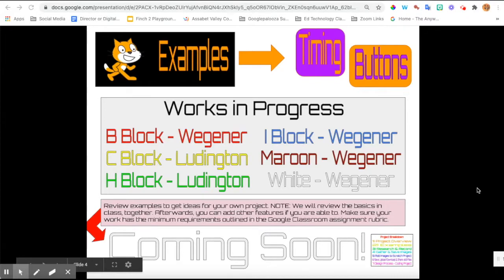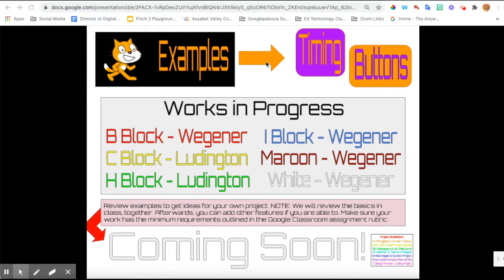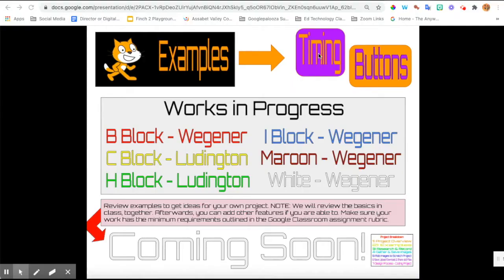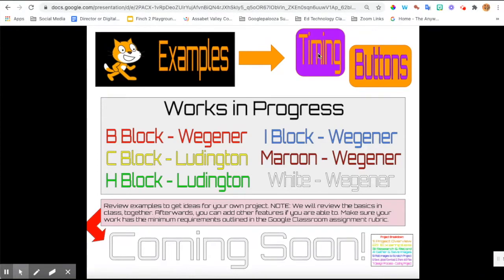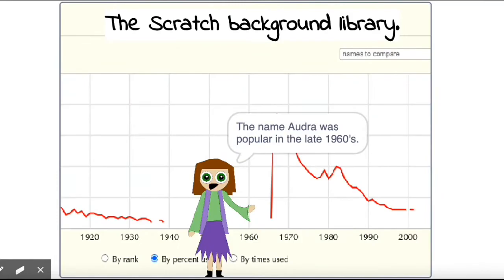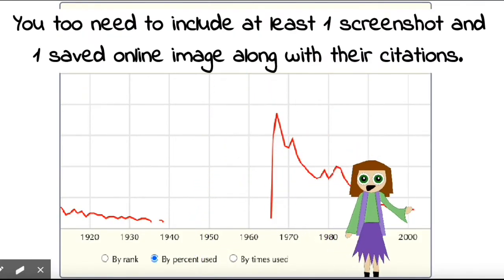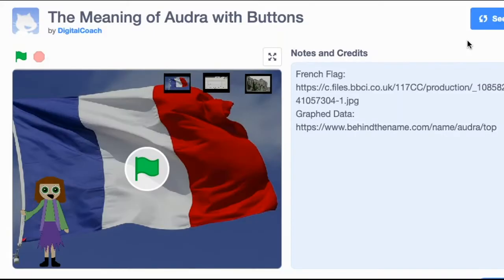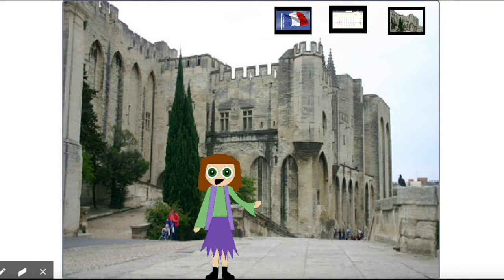Part 2 Scratch Examples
Check out some examples that were prepared for class. If you are new to Scratch I would use the first example. If you have some coding skills, try adding Sprite buttons to learn about the facts that were identified.